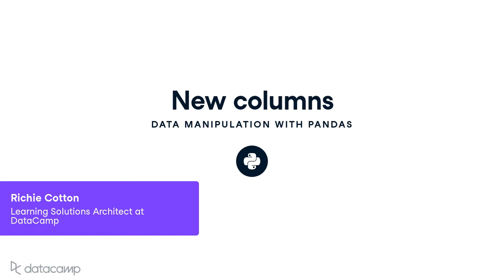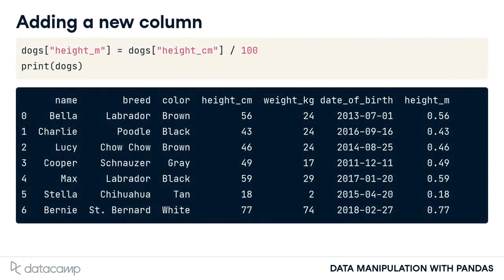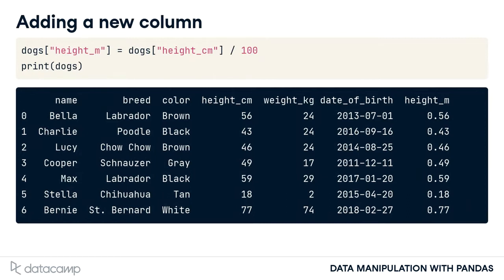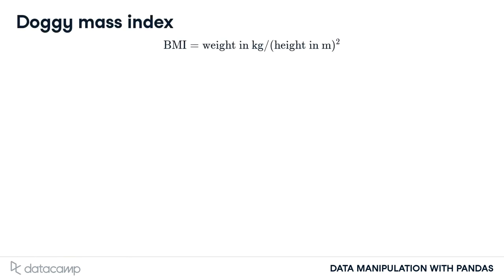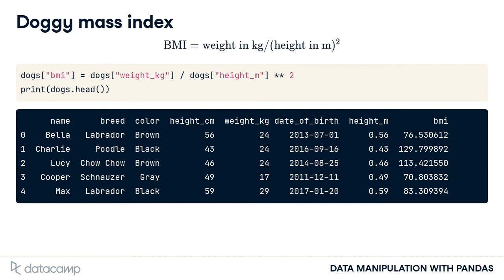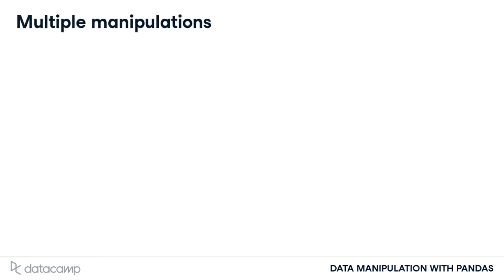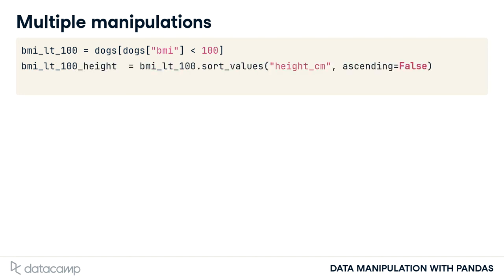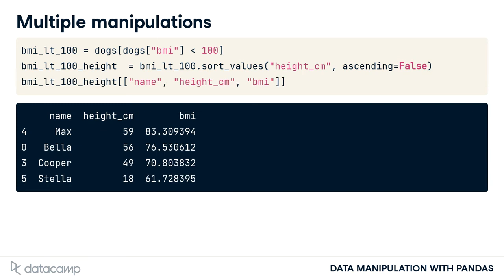New Columns | Pandas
Data Manipulation with Pandas

Transforming Data
Let’s master the pandas basics. Learn how to inspect DataFrames and perform fundamental manipulations, including sorting rows, subsetting, and adding new columns.